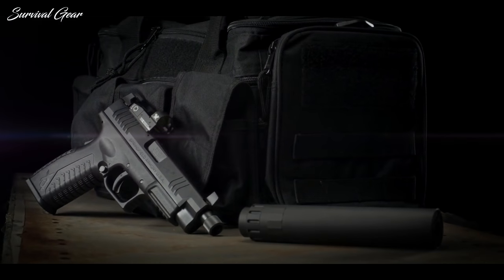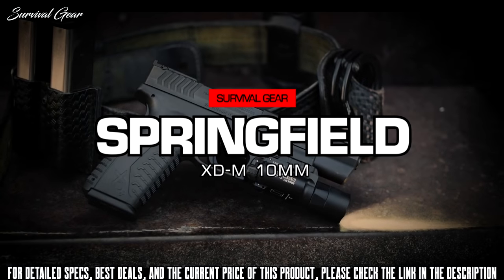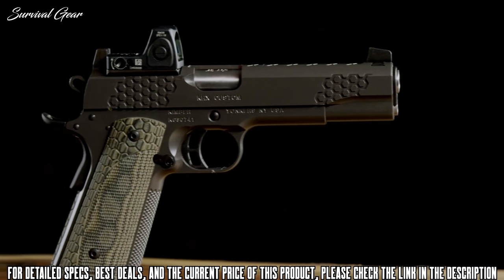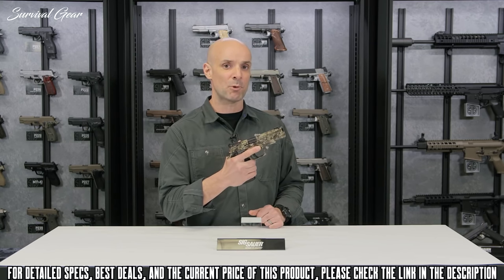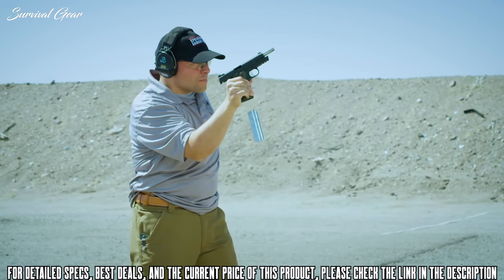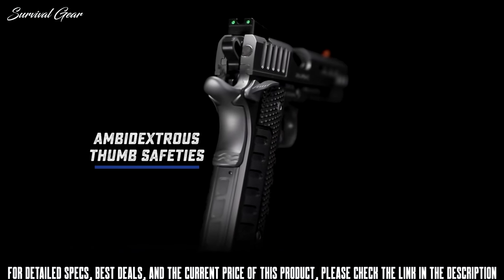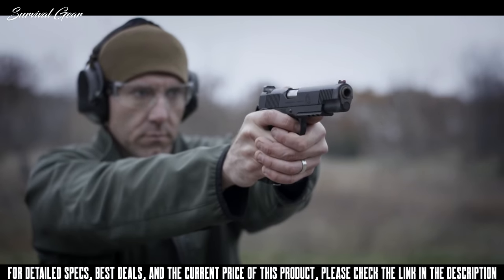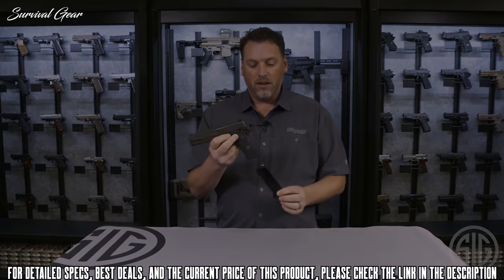TOP 10 BEST 10mm PISTOLS FOR SELF DEFENSE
Are you looking for the best 10mm pistols of 2020? These are some of the best 10mm pistols we found so far:

✅1. Springfield Armory XD-M 10mm
✅2. KIMBER KHX CUSTOM OI
✅3. Ruger SR1911 in 10mm
✅4. Sig Sauer P220 Hunter
✅5. Springfield Armory  10mm TRP Operator
✅6. Kimber Rapide (Black Ice)
✅7. Springfield Armory RO Elite Operator 10mm
✅9. Sig Sauer P220 LEGION 10MM SAO
✅10.  Glock G29 10mm

The 10mm is a versatile round, able to shoot farther and with more power than most semi-automatics. They are a lot of fun to shoot and to hunt with, and they should be at the top of every handgunner’s “to-do” list.
If you can shoot it well, the 10mm is a much more powerful self-defense round compared to the 9mm or .40 S&W. The larger weight of 10mm bullets and the sheer ballistic superiority of the 10mm round make it so.
There are four main uses for the 10mm Auto: law-enforcement/military, self-defense, hunting, and competition. The 10mm is a good choice for all of these uses because it is powerful and relatively small.
For combining power and capacity, the 10mm Auto can’t be beaten. It’s a good choice for hunters, competitors, and people who need to defend themselves.
So, whether you’re interested in purchasing your very first 10mm handgun or you just want to add a new gun to your growing collection, we have just the ones for you.